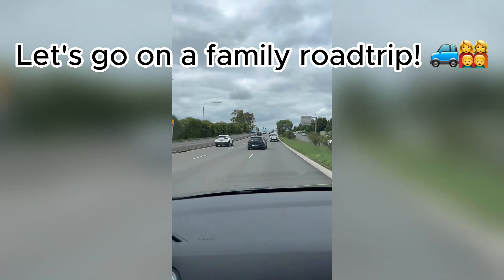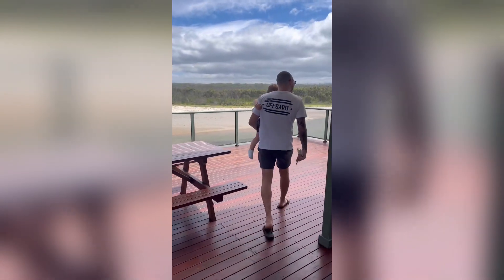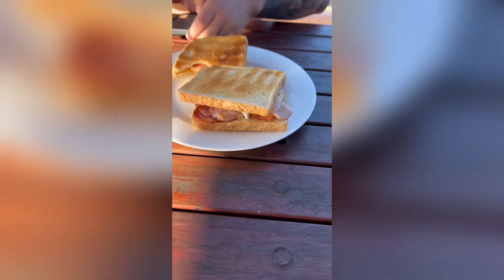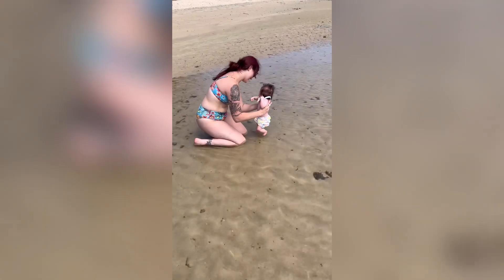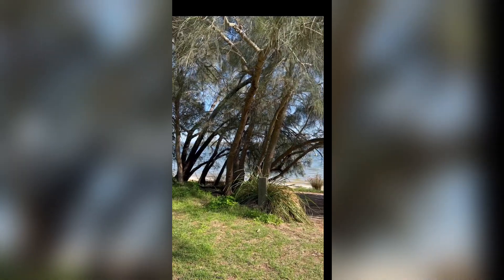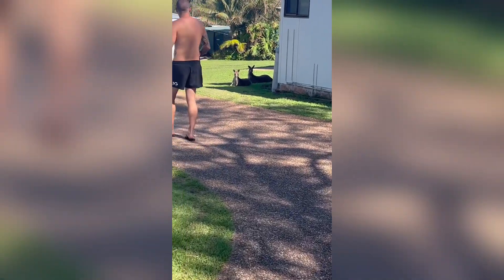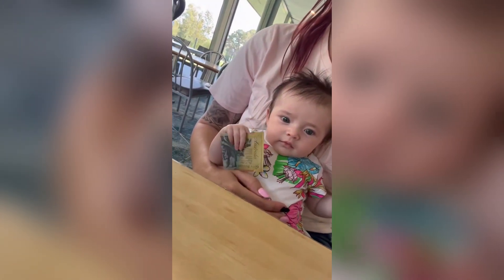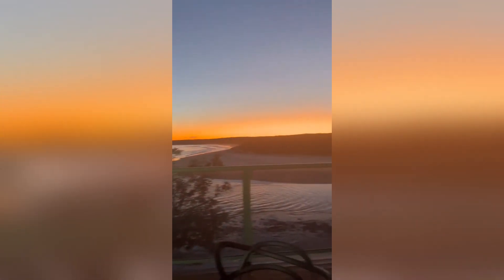Let's Go On A Family Roadtrip 🚙👨‍👩‍👧‍👦